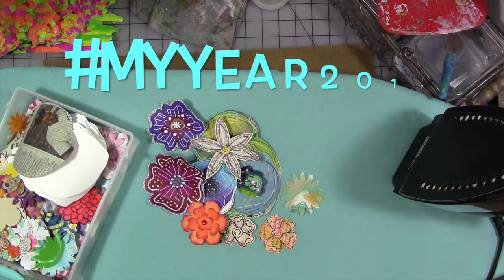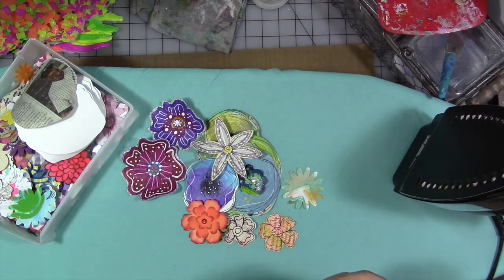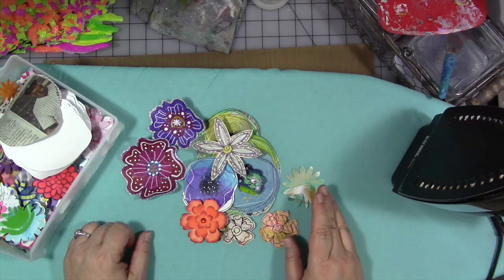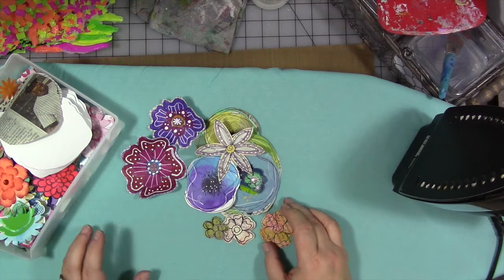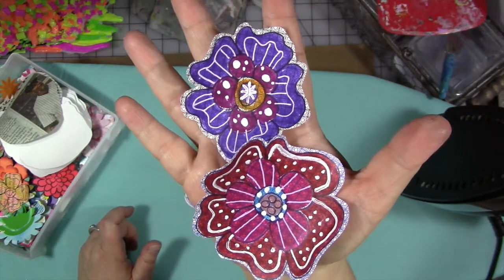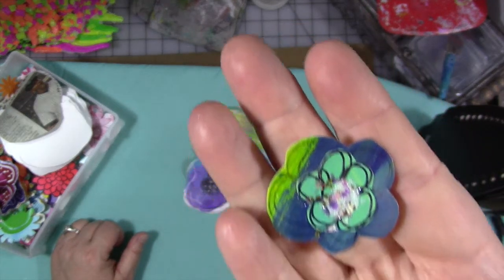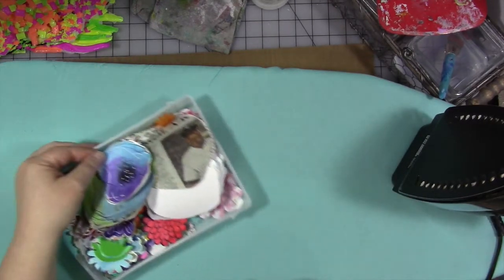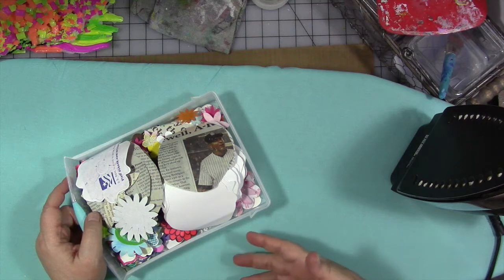myyear2017 Adding DIY Flowers